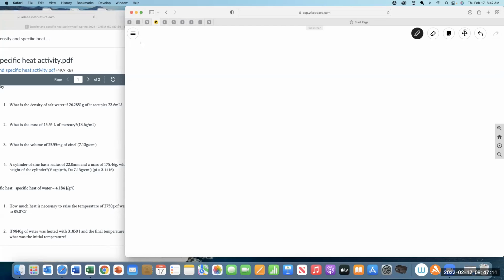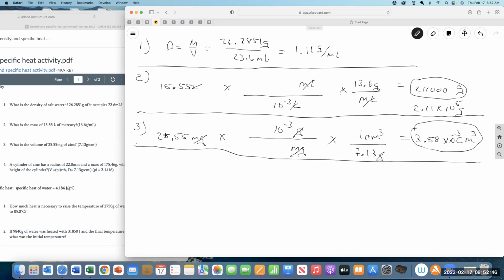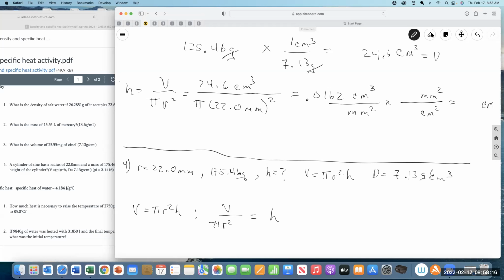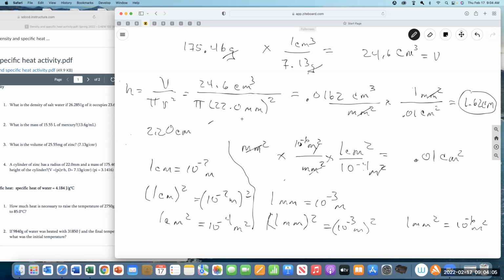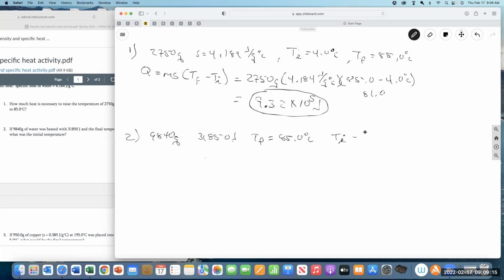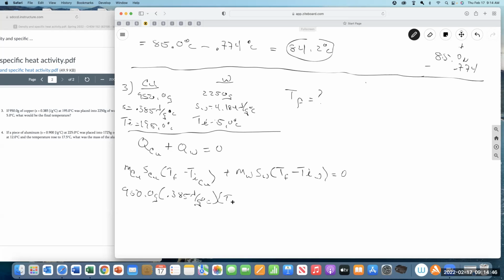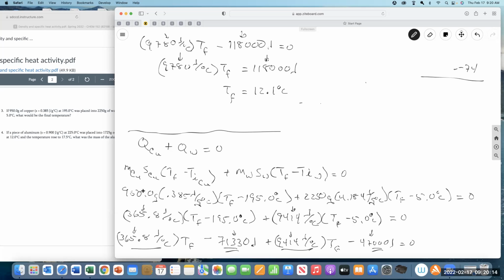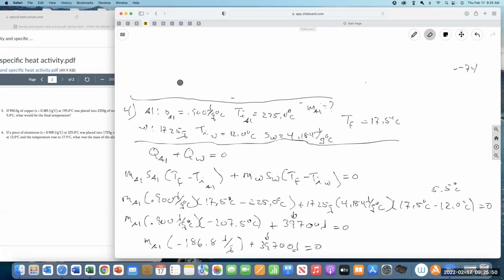densitysphtproblems21722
in-class activity on density and specific heat problems